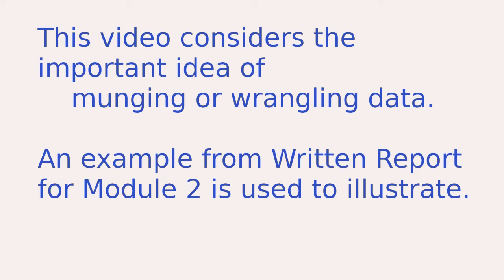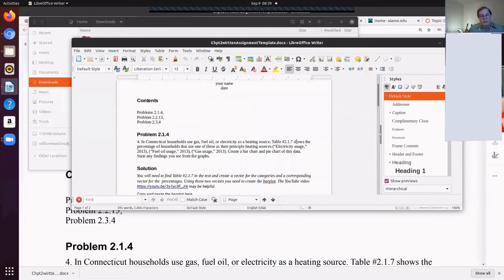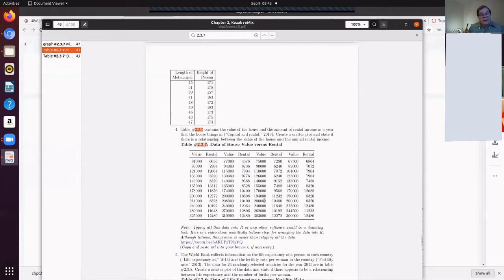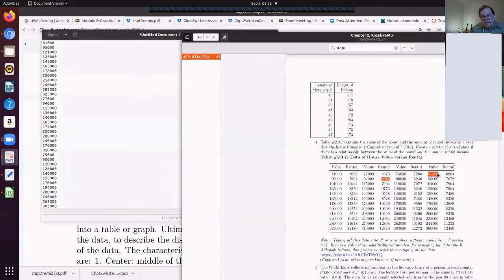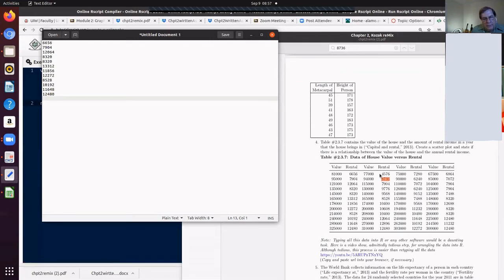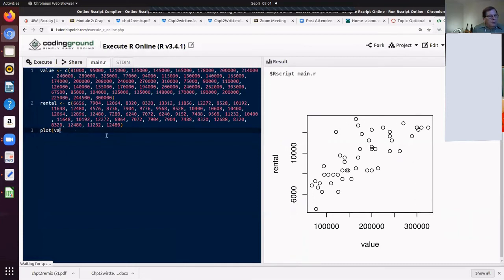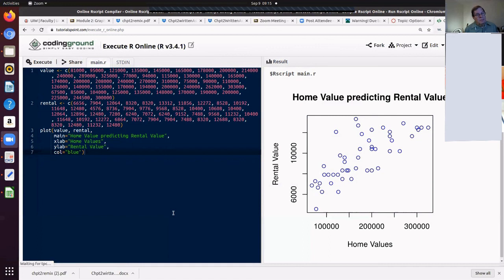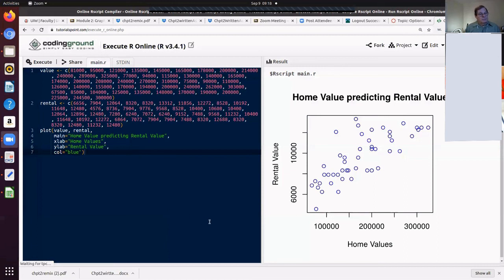Wrangling data for a written assignment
Data from the textbook is wrangled to prepare a written report as a homework assignment.